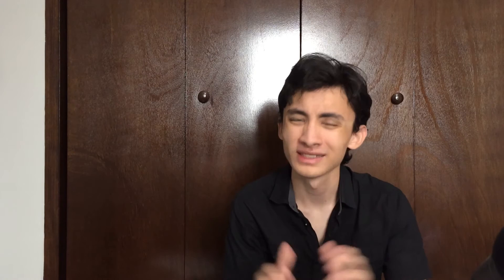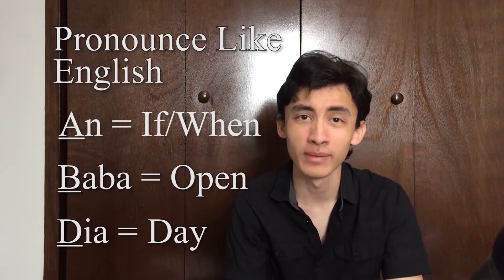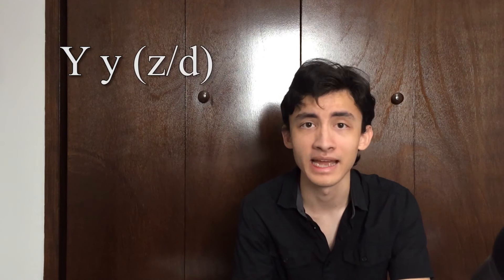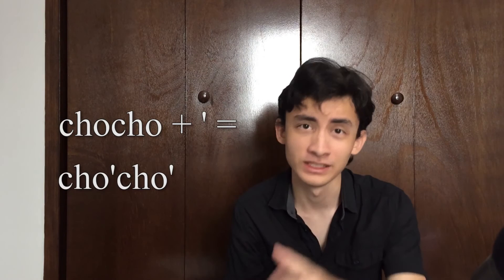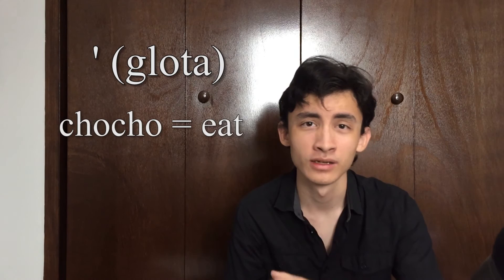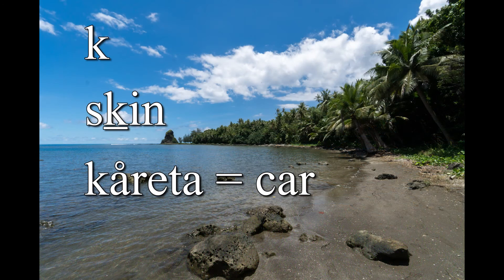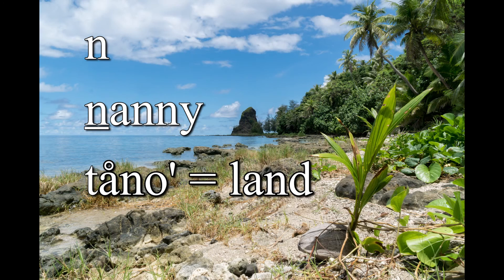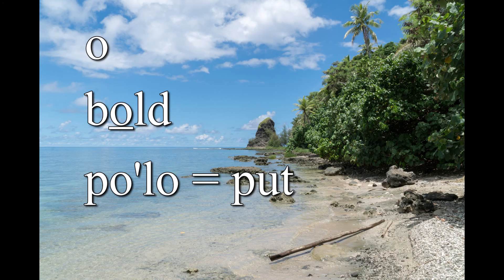Quick Guide To Pronouncing The Chamorro Alphabet┃PulanSpeaks Chamorro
Pulan speaks about the Chamorro alphabet.

Music
Composer:
Leonard Z. Iriarte
Sainan Minenhalom Manlålai Chamorro
I Fanlalai'an Oral History Project

Chant Title:
I Tinituhon (an excerpt)
c1996 Leonard Z. Iriarte

Album:
Guma' Pålu Li'e': I Linalai Fino' Håya Siha

Album Copyright: 1999

References
Everyone who encouraged, listened, and spoke to me in Chamorro.

Topping, D. M., & Dungca, B. C. (1973). Chamorro reference grammar. University of Hawaii Press.

Topping, D. M., & Ogo, P. (1980). Spoken Chamorro: with grammatical notes and glossary. University of Hawaii Press.